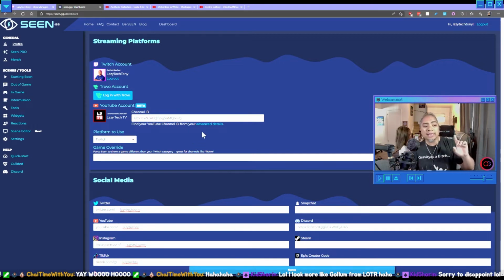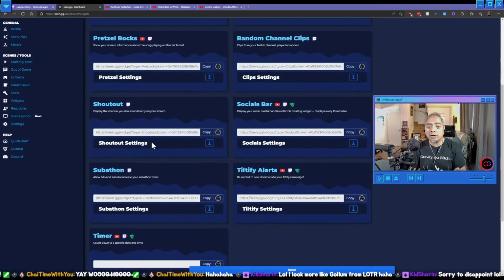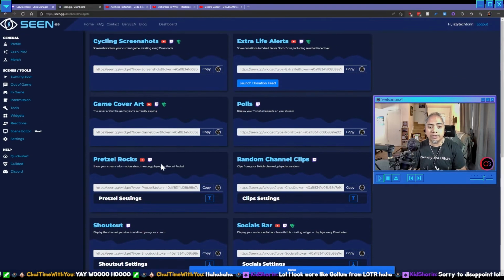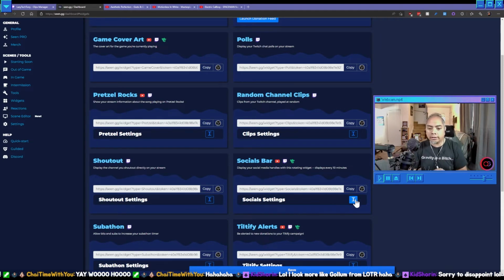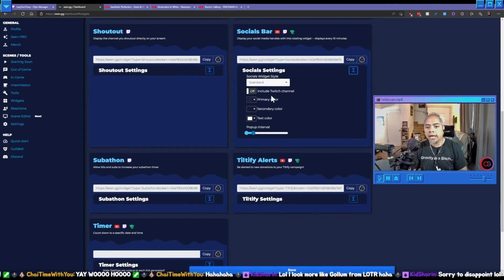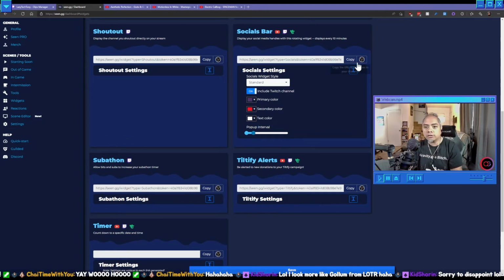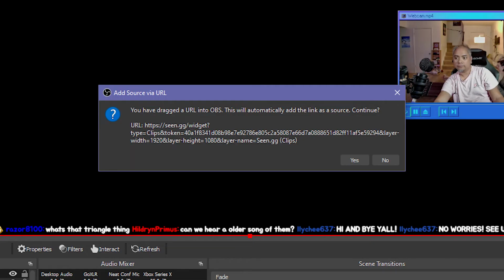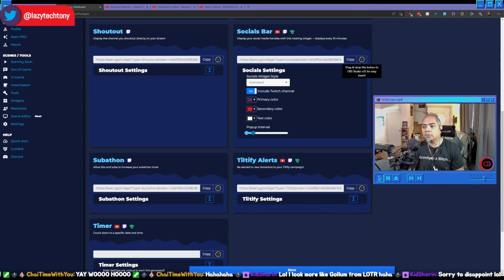How To Get a FREE Social Widget for Twitch | Seen.gg Tutorial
You don't need coding skills or graphics design chops. Just drag and drop and YOU'RE DONE! If I can do it,... so can you.